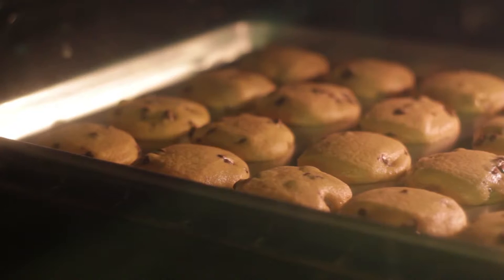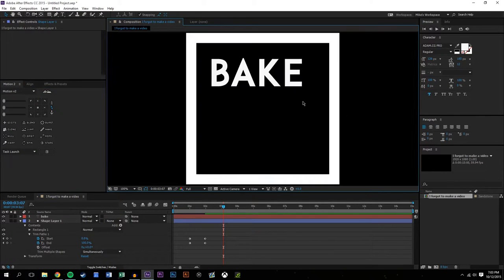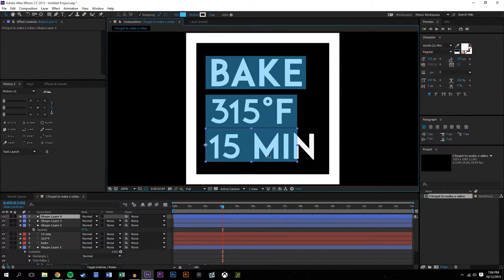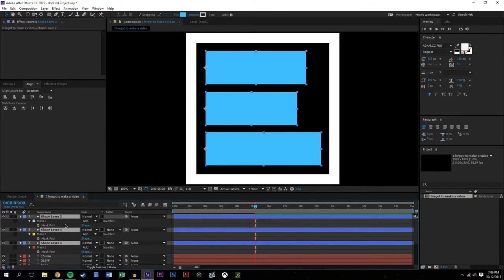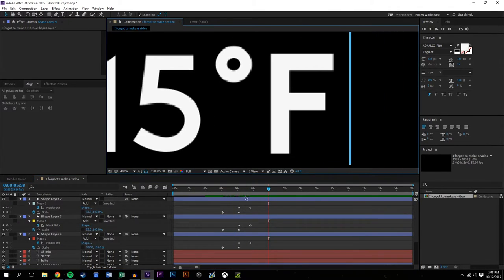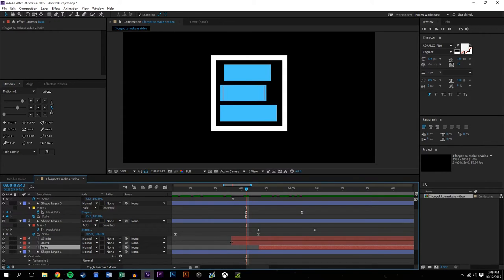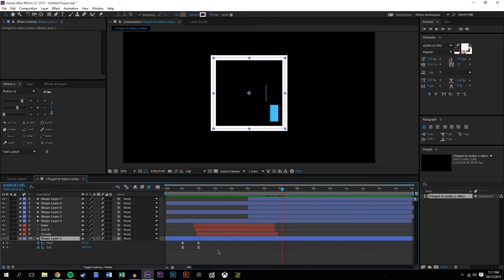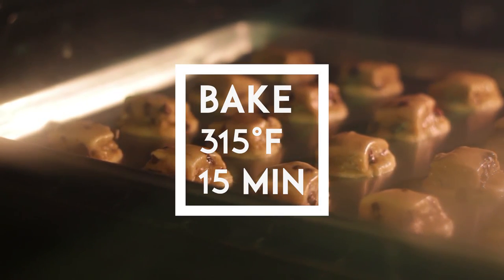F001 FREE Cooking Video Overlay + Tutorial (After Effects CC)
In this After Effects motion graphic video we are going to be taking a look at how to reproduce this typical cooking channel overlay.

Workstation:
32Gb DDR3 @ 2400GHz
500GB Samsung Solid State HHD
2TB Standard Drive